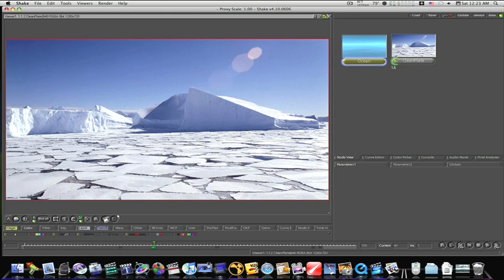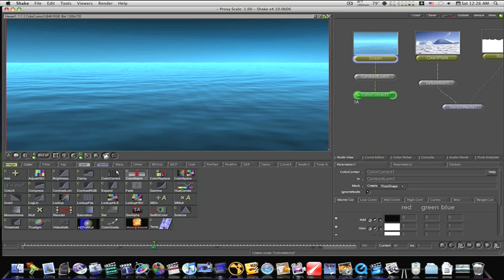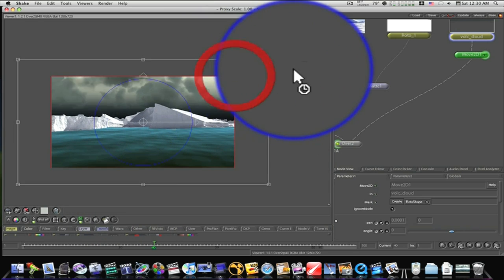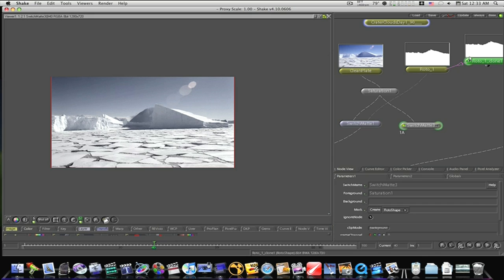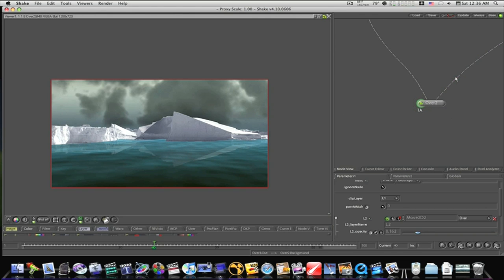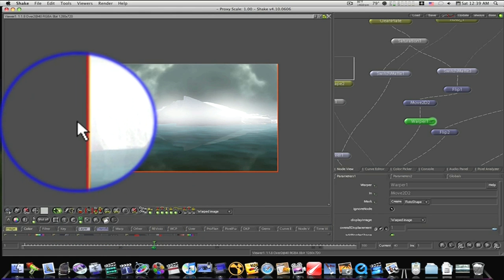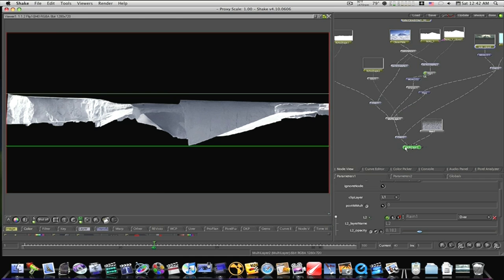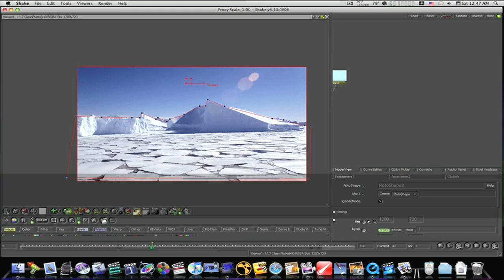Shake 4.1 Tutorial: Advanced Compositing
Here is the complete lesson as taught to me by CMIvfx, with my own twist on things.